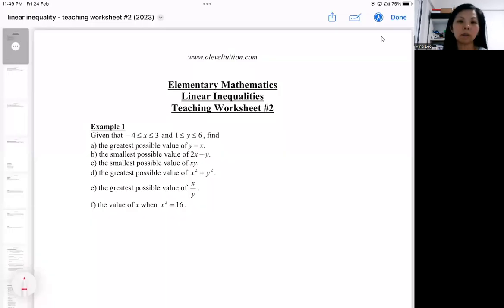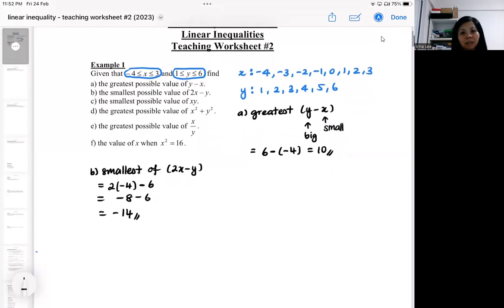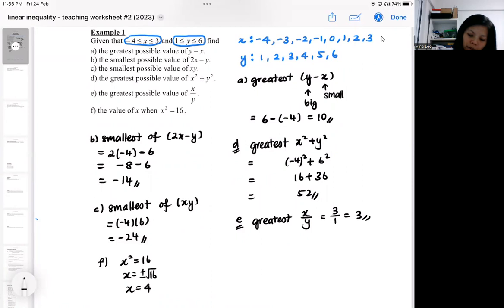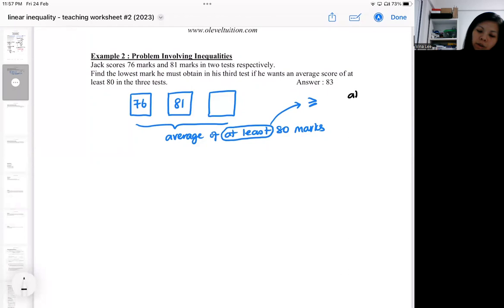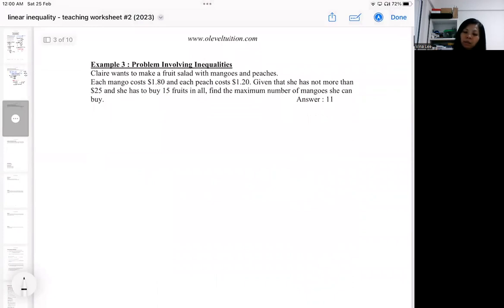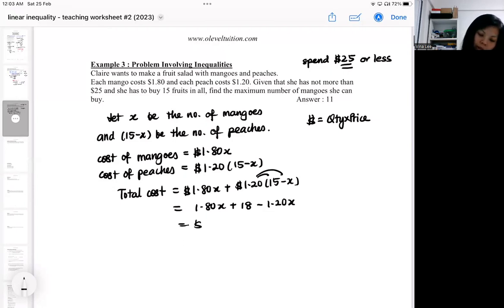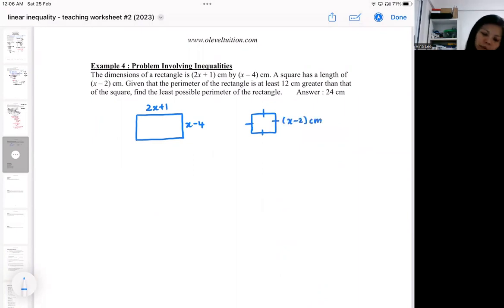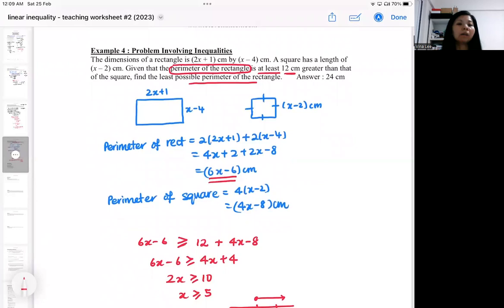sec 3 linear inequalities tw#2 example1 4